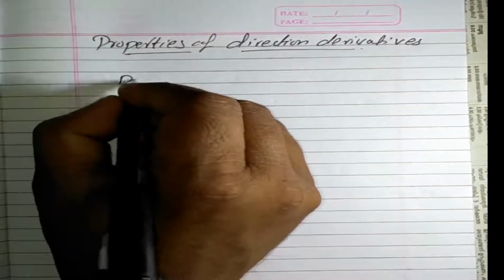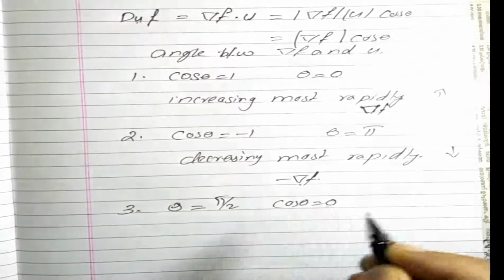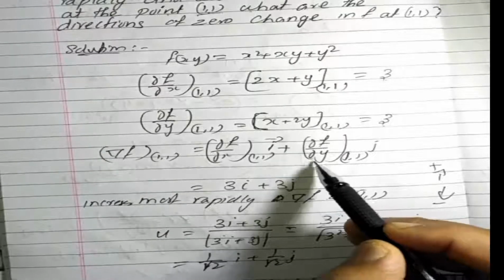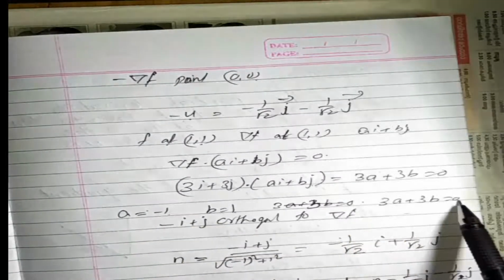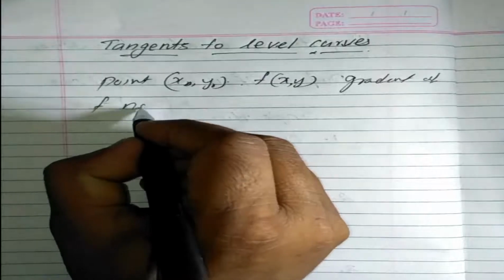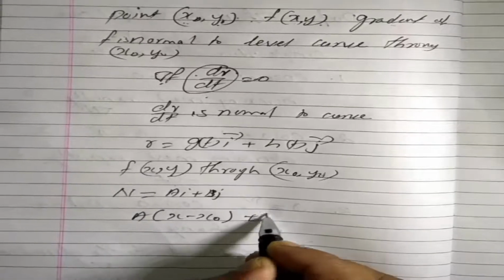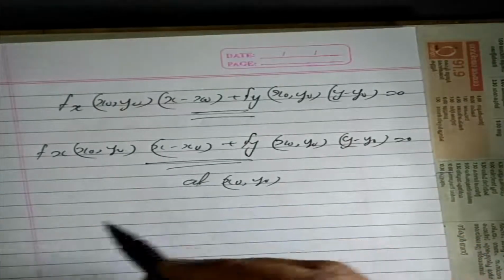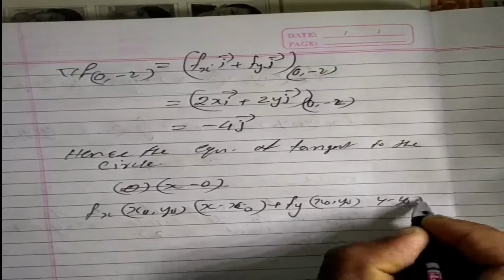Properties of directional derivatives and tangent to curve.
properties of directional derivative
tangent to curve